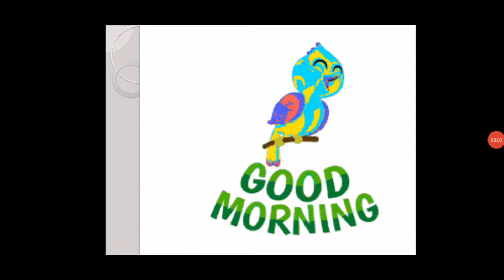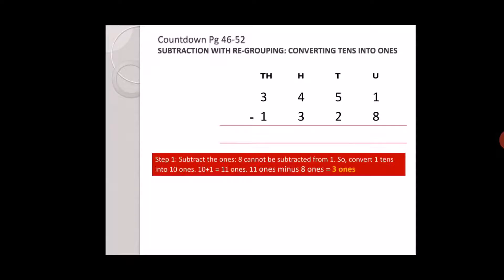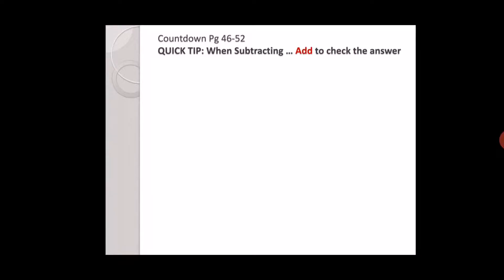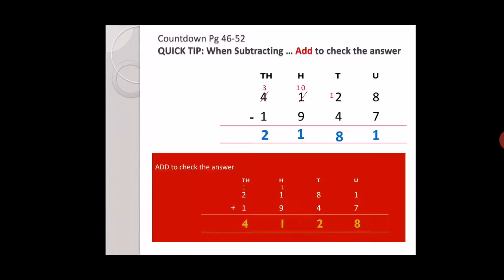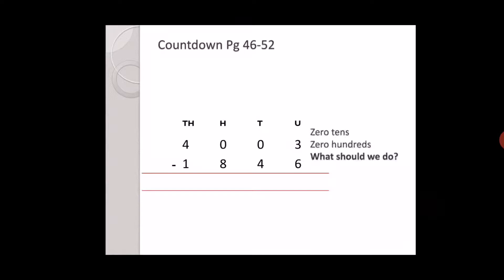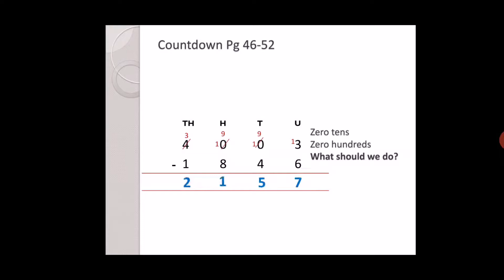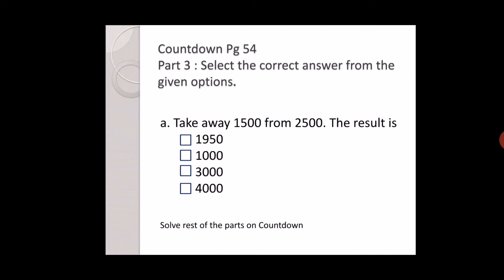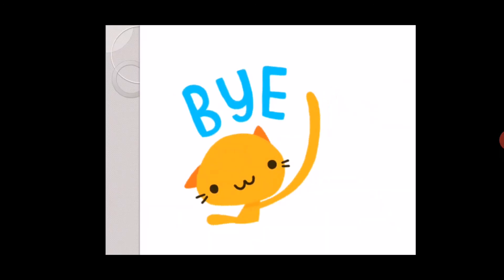Class 3 Maths Lecture 21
Online Maths video lecture class 3